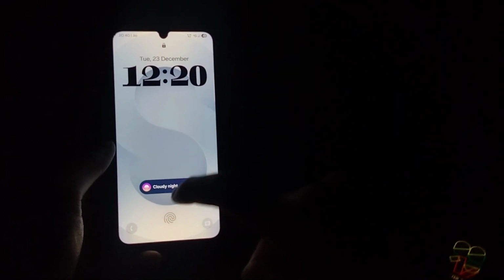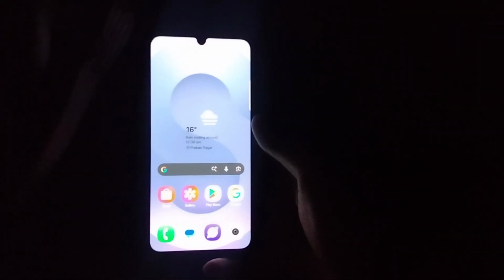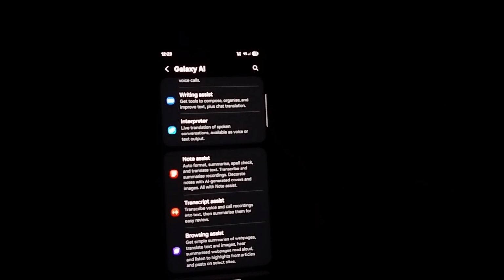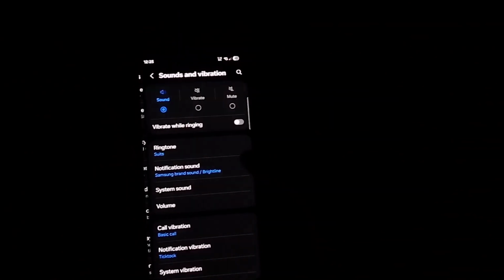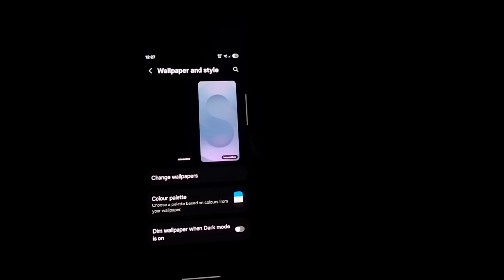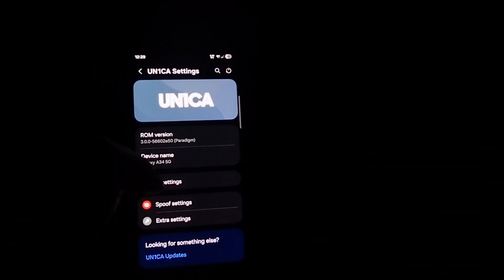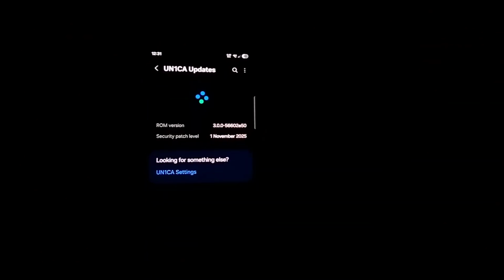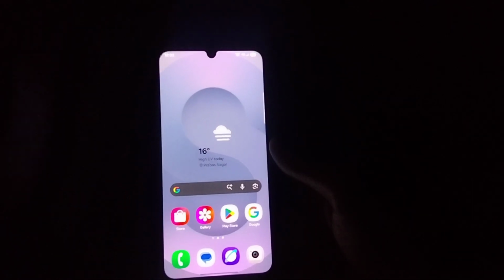UN1CA ROM review | Best ONE UI Rom for any device | feat Samsung A34